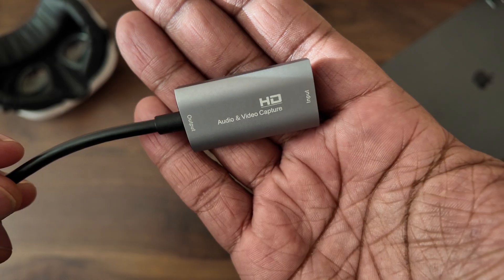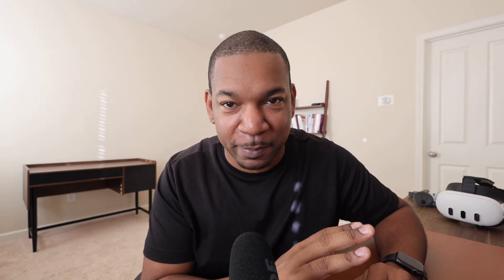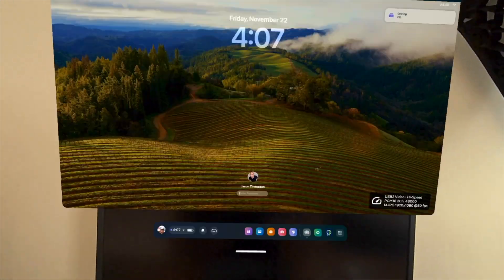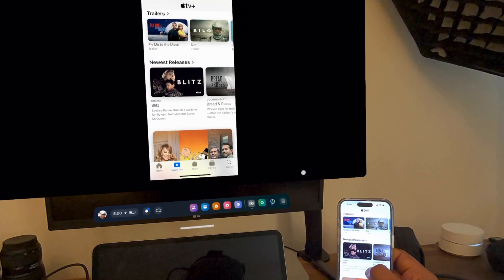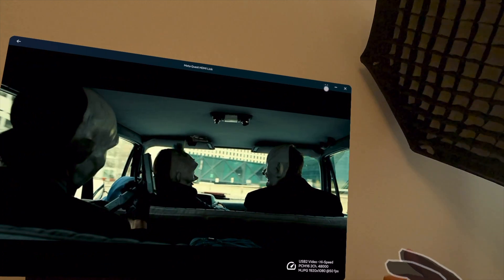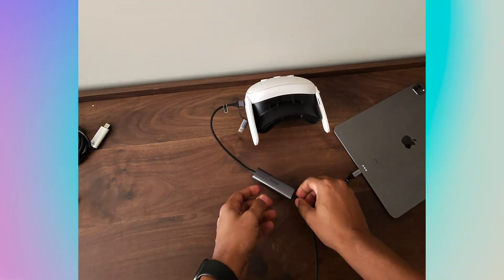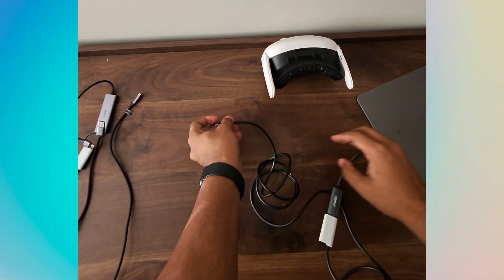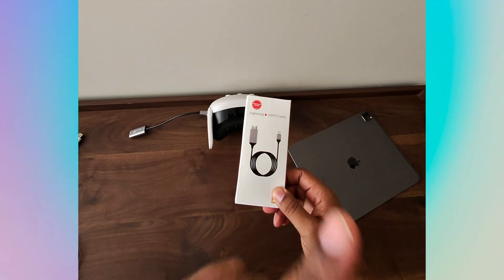How to Watch Purchased iTunes Content on your Quest 3/3S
The Meta Quest HDMI Link Prototype Application has been around for a bit but people keep asking if they can watch their purchased iTunes Movies and Shows on their quest. Unfortunately you need an apple device to do this, but with HDMI link this is totally possible.  HDMI Link turns your quest into a display with the use of a capture card cable.  This not only allows you to watch iTunes purchased content, but you can use your quest as a monitor for ANYTHING,  an Apple TV, Chromecast, your work laptop, whatever you want!

Here are the cables mentioned in the video in case you try this out for yourself!

Guermok  $16.79  ( You’ll need one like this to make the HDMI Link App work for you )
Video Capture Card, USB3.0 HDMI to USB C Audio Capture Card, 4K 1080P 60FPS

UGREEN USB C to HDMI Cable $13.99  ( Long cable for USBC to HDMI, NOT a capture card )
4K@60Hz) 6.6FT  Type C to HDMI Adapter Thunderbolt 4/3 to HDMI for Home Office Compatible with iPhone 16 Pro Max Plus, MacBook Pro Air iPad Pro, XPS, Galaxy S24 Steam Deck

UGREEN - $49.49. ( really great cable but power runs in the wrong direction )
UGREEN USB C Capture Card 1080P 60FPS 2K@30Hz Type C to USB-A/C Input Video Capture Card USB 3.0 Support 100W Fast Charge with Ultra-Low Latency for Gaming, Streaming, Compatible with Switch, iPad

(THIS IS THE ONE THAT WILL DO USBC TO HDMI AND POWER YOUR QUEST)
Hagibis USB 3.0 Video Capture Card HDMI to USB-A/Type-C Capture Cable PD 100W for Quest 3 Switch Gaming Live Streaming Recorder

I told you not to buy this one, but if you’re going to try it anyway . . .here ya go.
Lightning Connector (FORETOO) -  $14.39
[Apple MFi Certified] Lightning to HDMI Adapter for Phone to TV,Compatible with iPhone, iPad, Sync Screen Connector Directly Connect on HDTV/Monitor/Projector NO Need Power Supply,Support IOS11.0

Get a Quest 3 ( the best Quest right now )  and get Batman FREE + $30 Quest Cash while supporting this channel

Or a Quest 3S ( the 2nd best Quest ) and get the same

00:00 - Let’s Go
00:00 - The Capture Card Cable I use
01:28. - Monitor for your work PC??
02:07 - Mac Mini using Quest as a Monitor
03:40 - iPhone uses Quest as a Monitor
05:20 - Purchased iTunes Content Playing on Quest 3
05:49 - Quest as second display
06:15 - Beware of this cable!
07:45 - I highly recommend this cable!
09:12. - lightning cable is NOT supported
09:43 - I hope this helps!